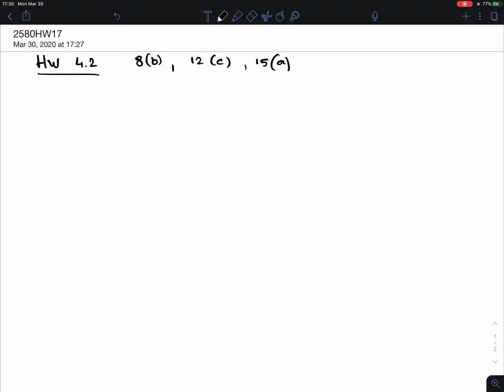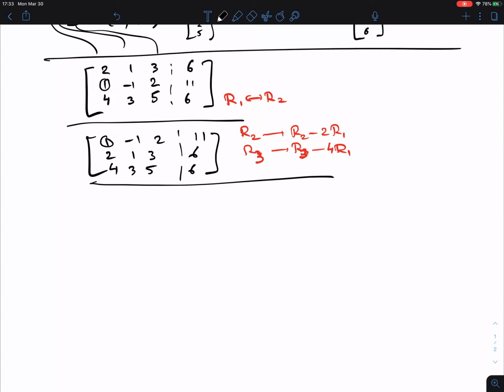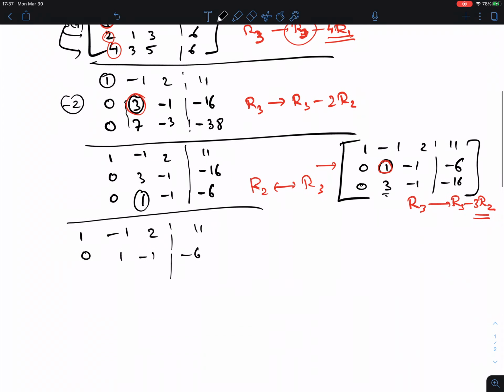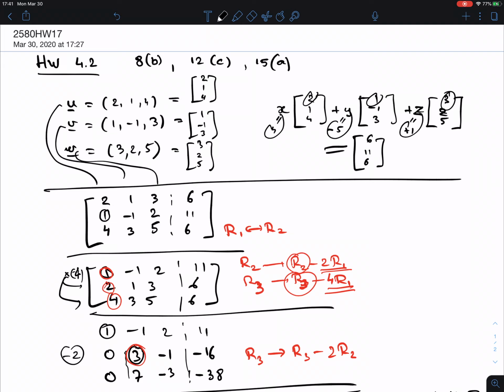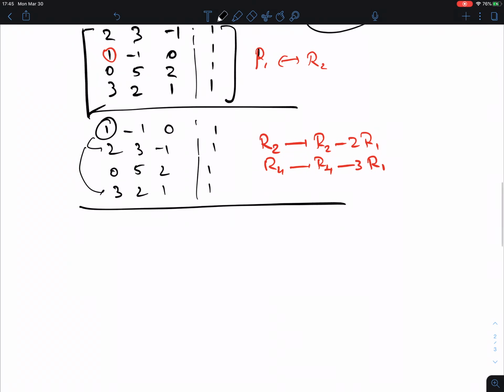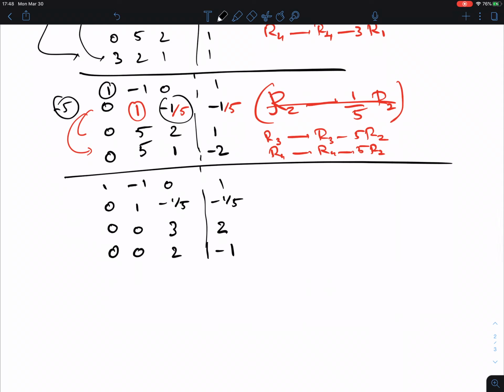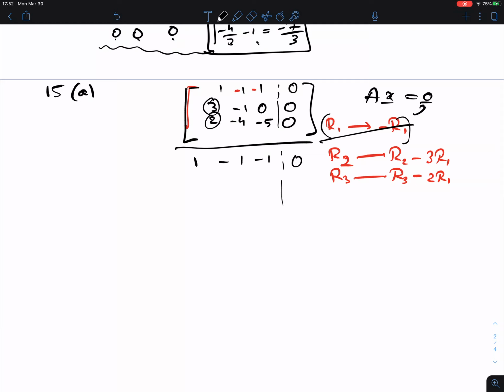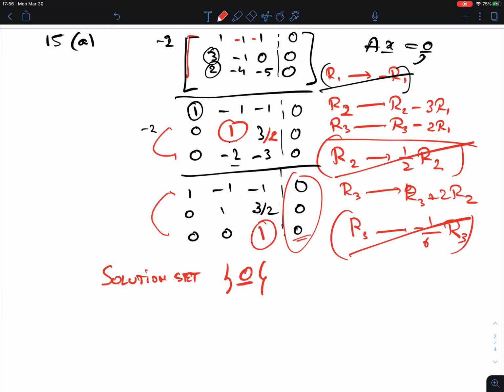2580HW18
Solutions for HW from 4.2 (session 17)